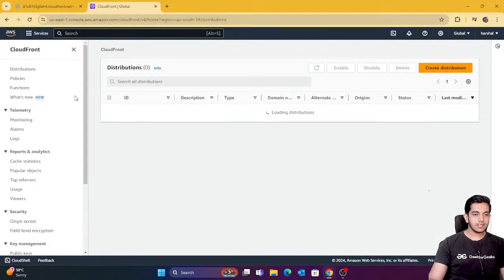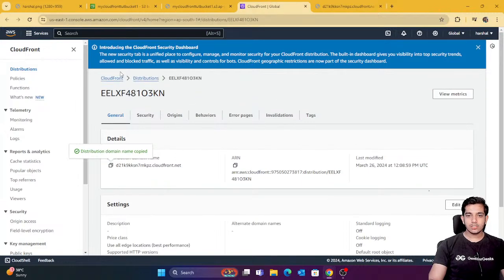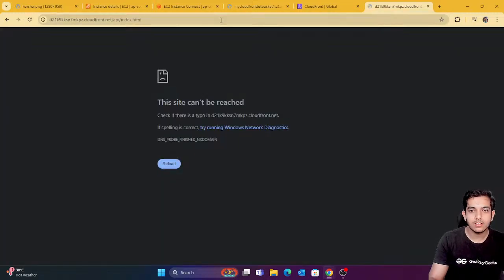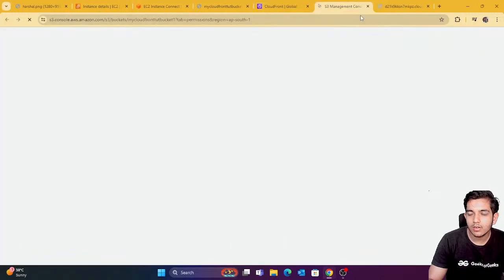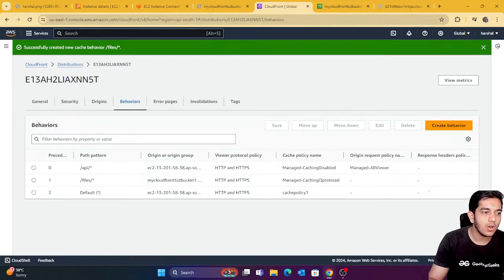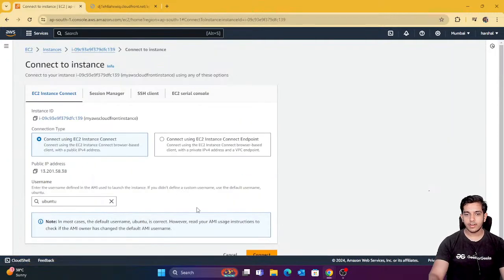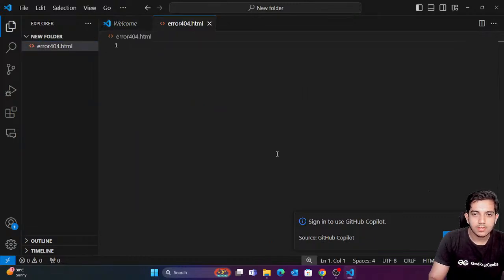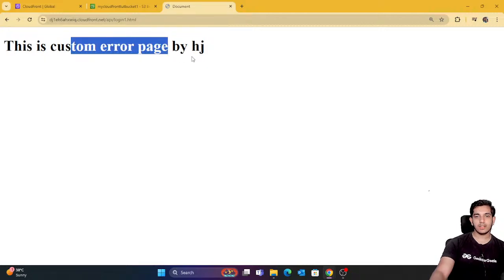AWS CloudFront usage | Complete AWS Series | GeeksforGeeks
🚀 Exploring AWS CloudFront Usage with Viraj Jain | GeeksforGeeks AWS Series

Join mentor Viraj Jain in our live session, "AWS CloudFront Usage" — the inaugural session of the comprehensive "Complete AWS Series."

Session Highlights:

🌐 Unlocking the Potential of CloudFront: Delve into the advanced usage of Amazon CloudFront with Viraj Jain as he explores its multifaceted capabilities as a content delivery network (CDN) service. Gain insights into how CloudFront can optimize the delivery of your web content, improve performance, and enhance user experience.

💻 Live Demonstrations & Practical Insights: Witness firsthand demonstrations as Viraj showcases real-world use cases and scenarios for CloudFront. Learn how to configure advanced features such as custom SSL certificates, Lambda@Edge functions, caching policies, and distribution behaviors to tailor CloudFront to your specific application requirements.

🔒 Ensuring Security & Compliance: Explore how CloudFront helps you maintain a secure and compliant infrastructure by providing features such as field-level encryption, origin access identity (OAI), and AWS Web Application Firewall (WAF) integration. Learn how to implement best practices for securing your content and protecting against common security threats.

🚀 Optimizing Performance & Scalability: Whether you're a beginner or an experienced AWS user, this session equips you with the knowledge and skills to leverage CloudFront to optimize the performance and scalability of your applications. Prepare to elevate your AWS architecture with CloudFront and deliver an exceptional user experience to your audience!

Don't miss this opportunity to kickstart your AWS journey with Viraj Jain and the GeeksforGeeks community. Gain invaluable insights into CloudFront usage and harness the full potential of content delivery in AWS! 🌐🚀💡